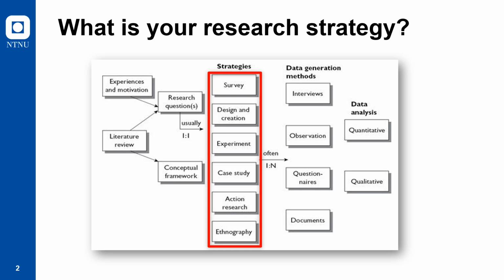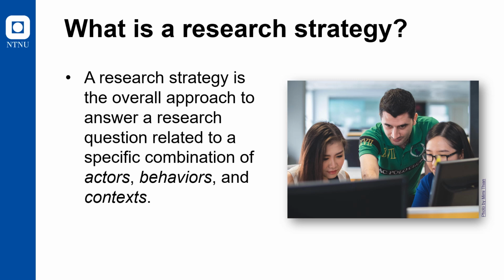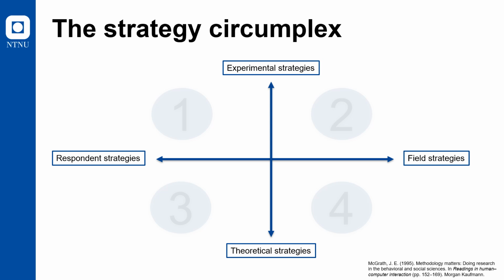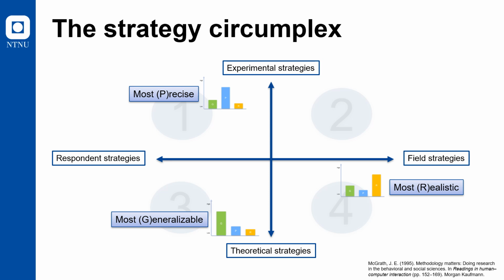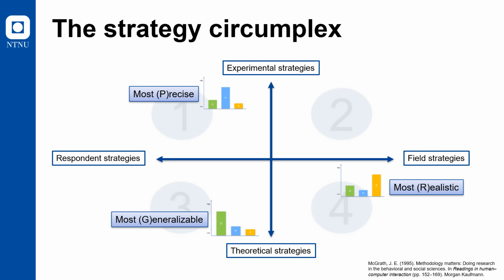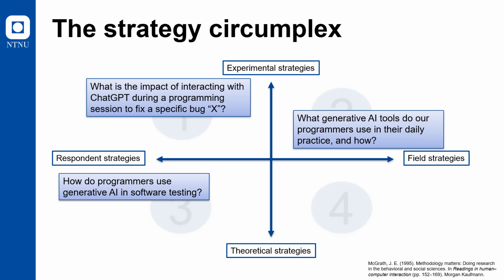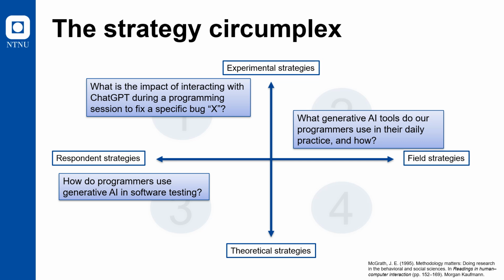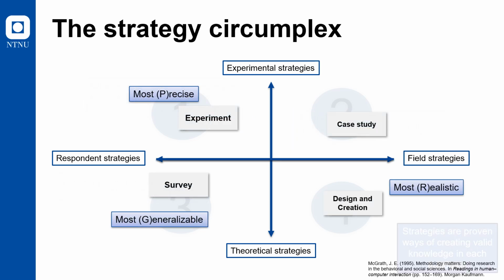Choosing a research strategy- Part 2 using the strategy circumplex